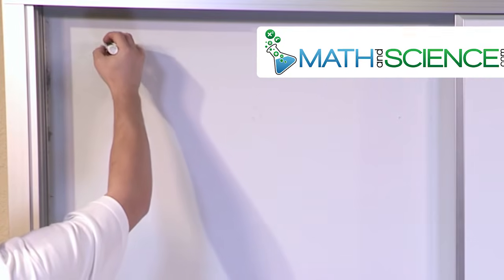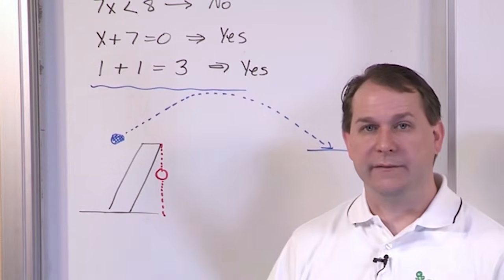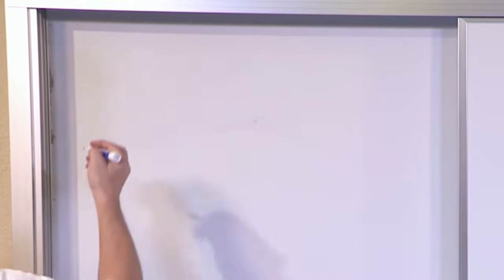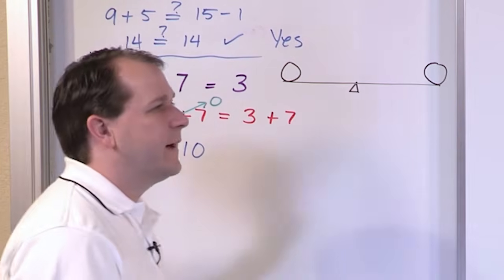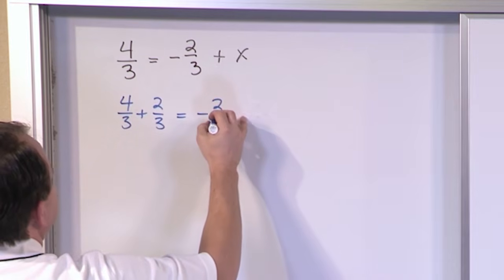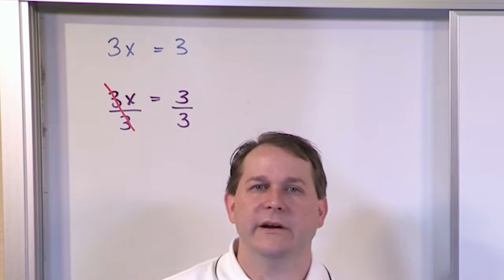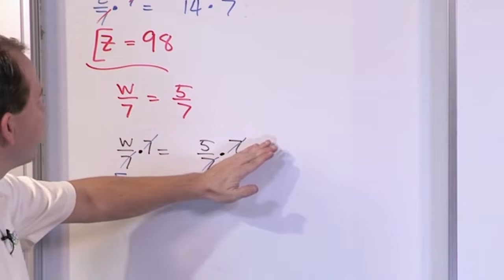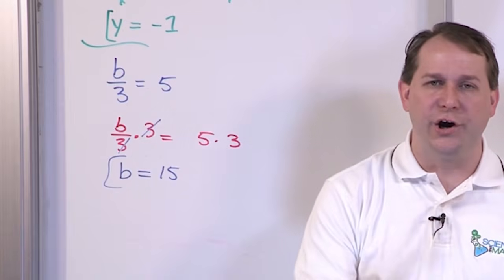Solving Equations - The Easy Way, Practice & Master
In this episode, we explore the concept of equations: what they are, how they work, and how to solve them. Equations are mathematical statements that show the relationship between two expressions. We’ll break down the basic structure of an equation, explain the different types (linear, quadratic, etc.), and walk you through the process of solving equations step by step. From simple one-variable equations to more complex ones, we’ll show you the methods to isolate the variable and find its value. By the end of this episode, you’ll have a clear understanding of how to solve equations and apply this knowledge to a variety of math problems.